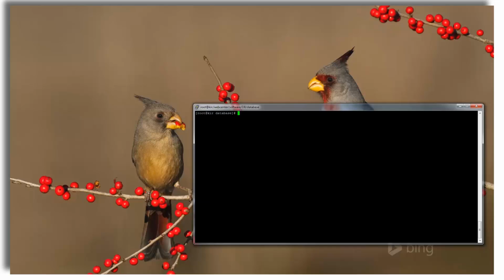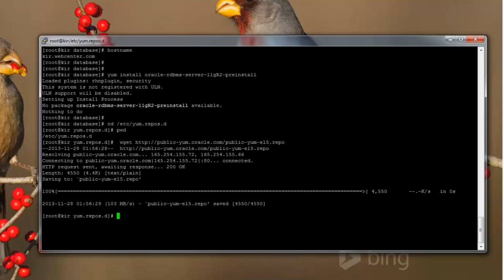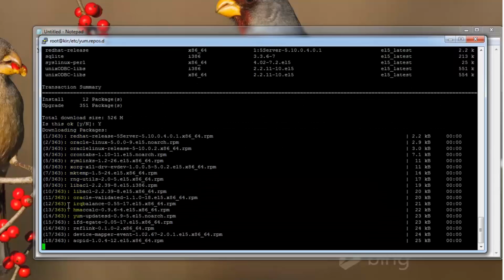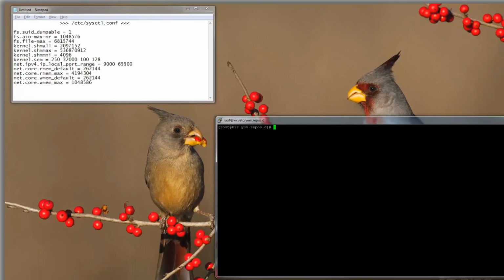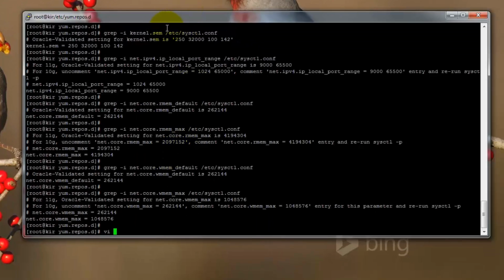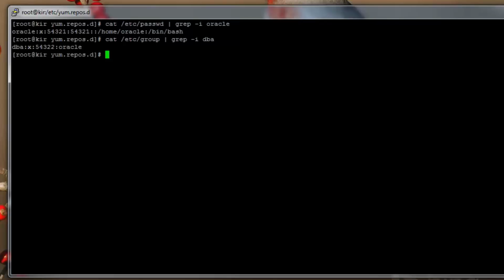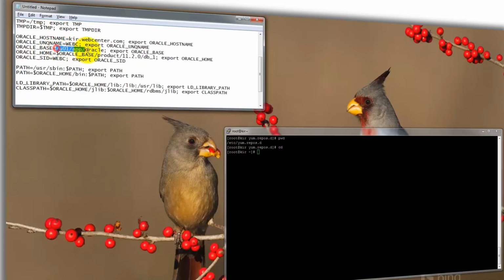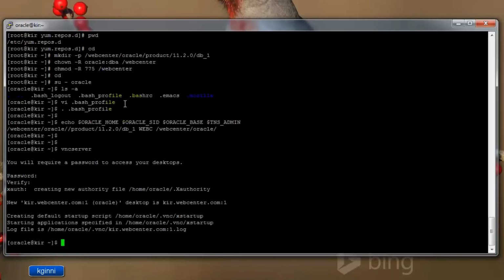Oracle 11GR2 Installation # Part 3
Oracle Database Pre-requisite information and checking.
Checking your Host name : It should be fully qualified Host name. Make required arrangements.
Check for the required rpms. Need to check metalink note and get the missing ones installed.
Can take help of YUM utility. Need to configure this first prior to getting other RPM's.

check this video to get steps how to configure YUM Utility.
Configuring the repository. Hope you get better understanding of YUM. If still having any doubts please check other videos in google/Youtube for better picture for your OS version.

Yum Install
Make sure all the rpms are installed The ones shown in this video are not mandatory but are good to have. All you got to do is fire that command and wait.

Yum update : this will get to latest versions. It will check for the dependencies and all
the required things will be done automatically.

Based on your bandwidth you will see that all the RPM's get installed.
Check the report for any errors and manually install them. IF lucky enough all will be installed without any issues.

716 Packages get installed. (As mentioned these aren't mandatory).

Choosing OEL Linux version would save lot of your Pre-requisite works..

Make sure parameters are properly there under /etc/sysctl.conf files.
Verify and mismatched values are to be updated. You can ignore if the values are greater than minimum requirements. Check video for more details how did I do that.

/etc/security/limits.conf values should match to the one shown in the video.

Make sure oracle user is created or not? If not need to create it. check for groups and create them accordingly.

Check for permissions.

Putting the passwords

Check the parameter SELINUXTYPE

Create required directories. Tweak your directories based on client naming conventions. Sample changes are shown in the video.

Decide on your locations and ORACLE_HOME,ORACLE_SID and create the missing directories.

Place permissions to newly created directories.

Update values in profile and source it to get these parameters activated.

Create VNC Session and check for the windows working.

Test it with xclock or any other GUI. Check and fix the display settings. Review and fix with some of the tips provided in the video.

Once all are set you are good to go with Installation process.

Check other video where I have a demo Walk through Installation wizard.

This is Kiran Signing off